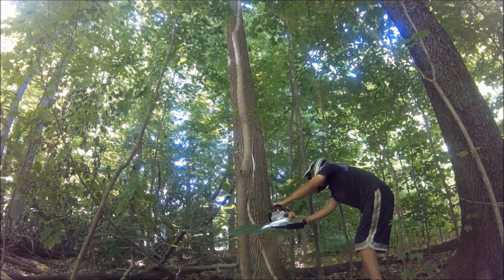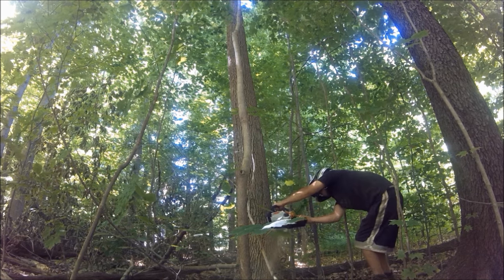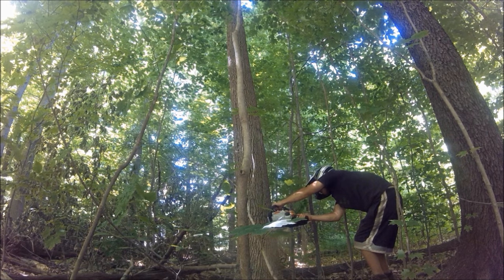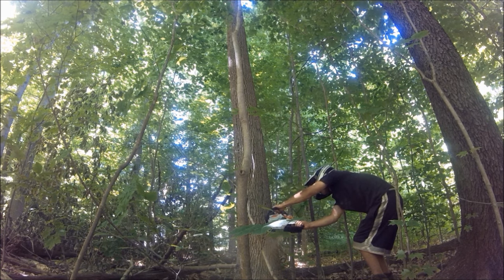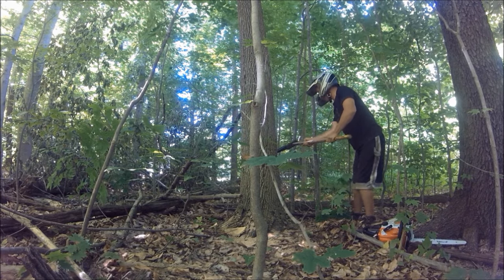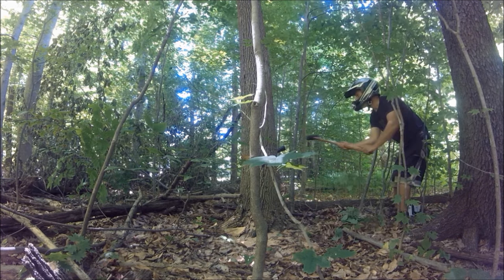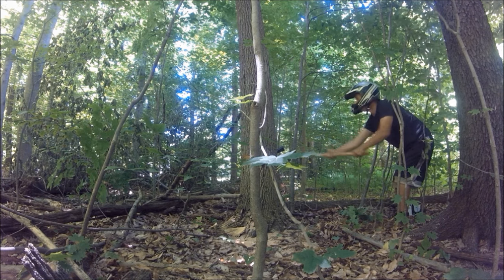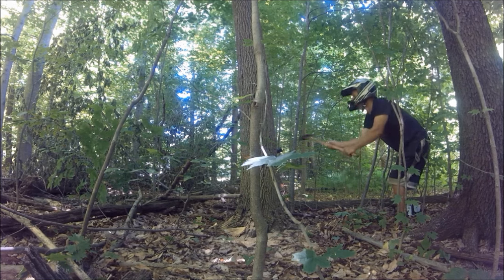dealing with a wedgie while faced with cerebral palsy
the real issue while dropping trees with a mobile disability is getting away. Make sure you notch the tree and use a wedge and sledge hammer.